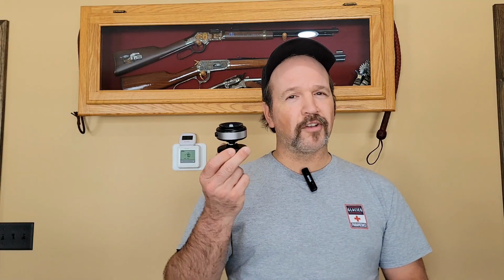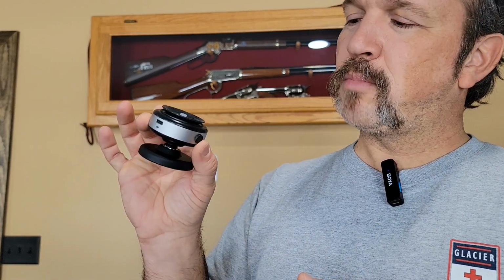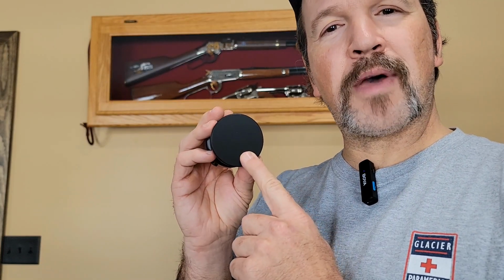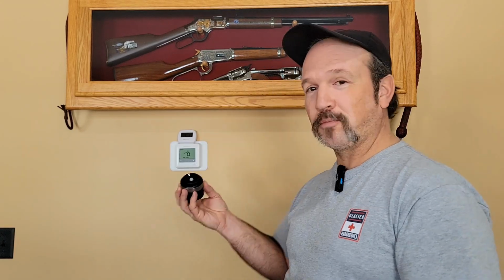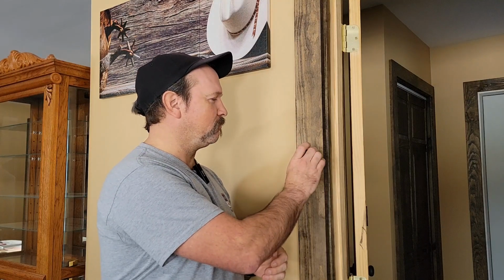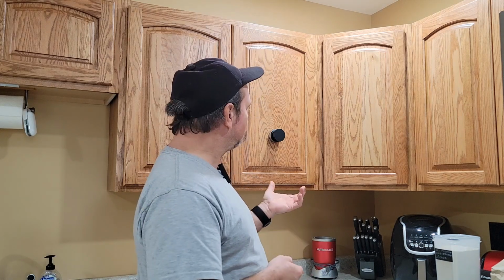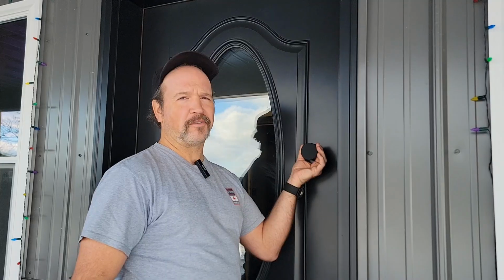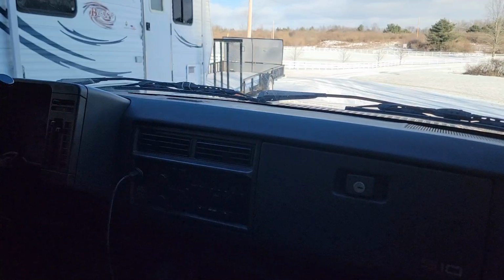Electronic Suction Cup Phone Mount Review - Does it really work? Tiktok made me buy it!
This video is a review of the commonly-seen item - An Electronic Suction Cup Phone Mount.  It is reputed to be able to stick to almost anything. But does it actually work? I'm here to test it for you before you buy it!